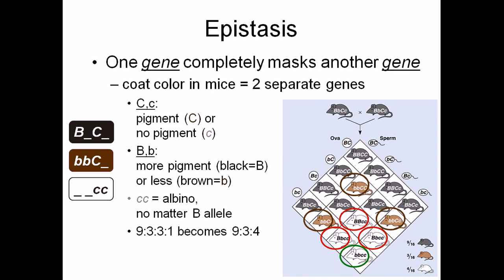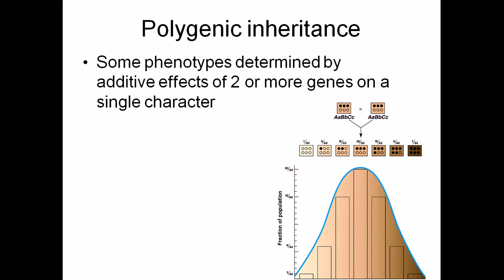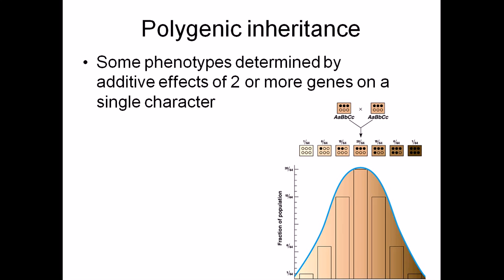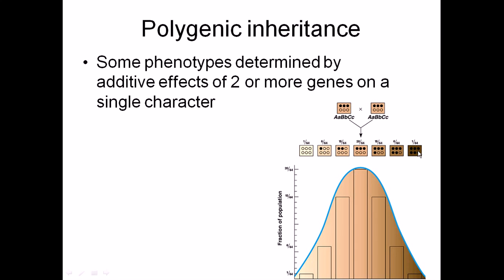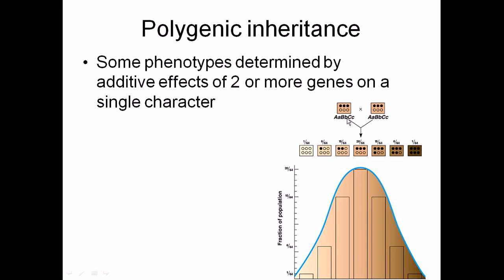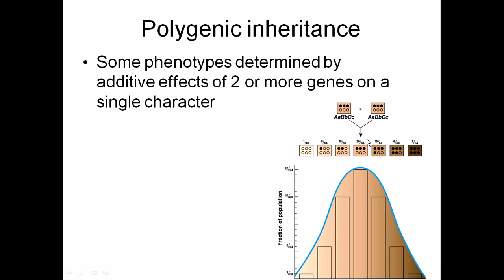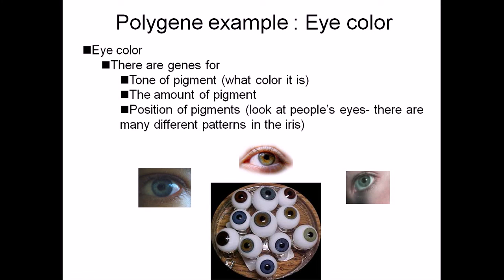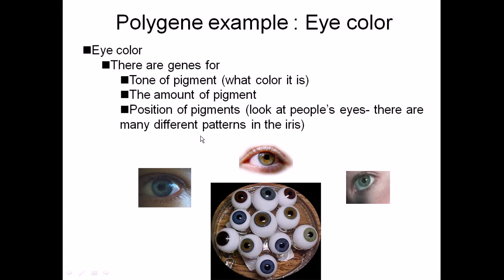Polygenic inheritance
This genetics lecture explains about the polygenic inheritance and the examples of polygenic inheritance.